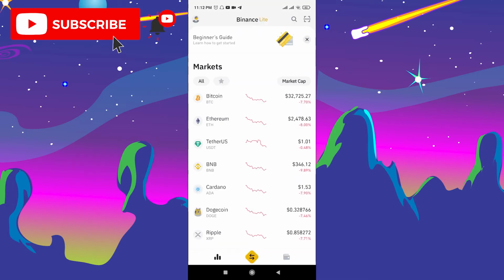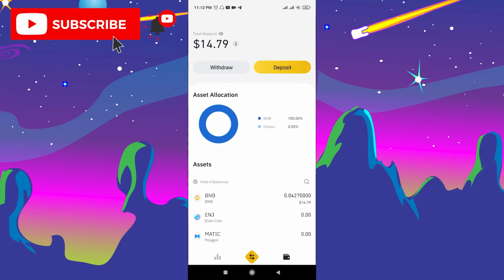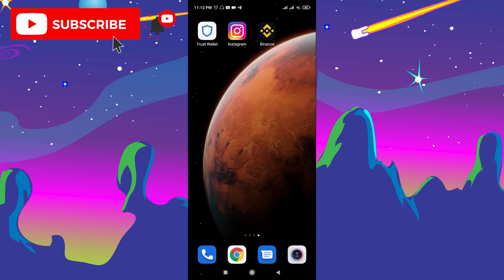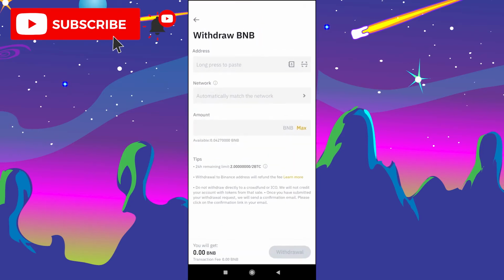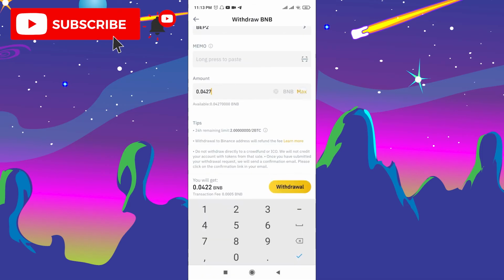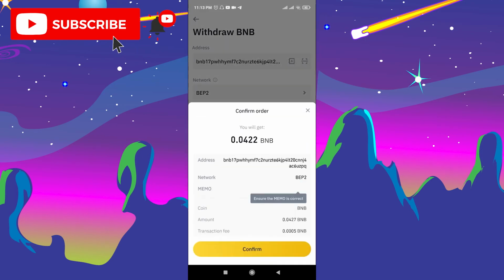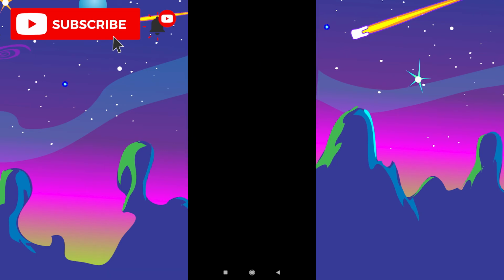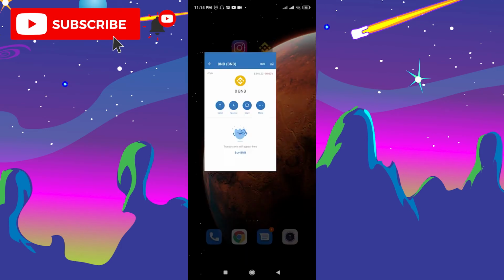How to Buy KAI INU Token Coin Crypto on Trustwallet (Pancakeswap)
In this video I will show you how to buy KAI INU Token on Pancakeswap. Follow my step-by-step guide and you will find out how to buy this new KAIINU crypto Coin.